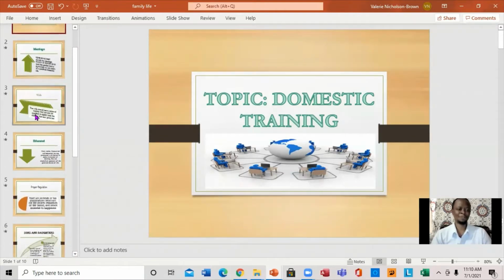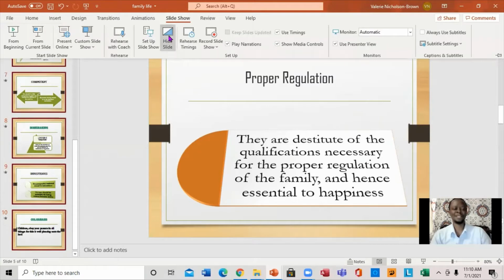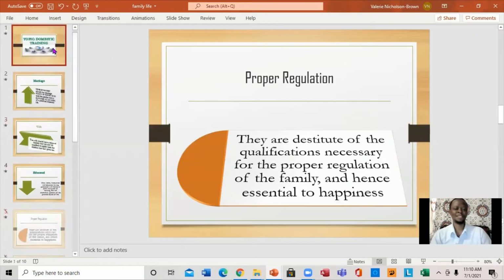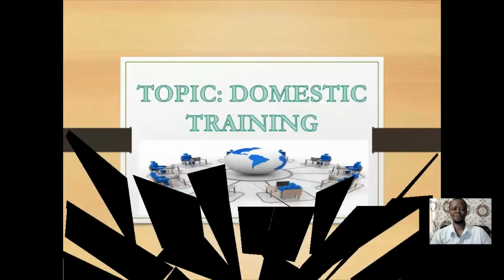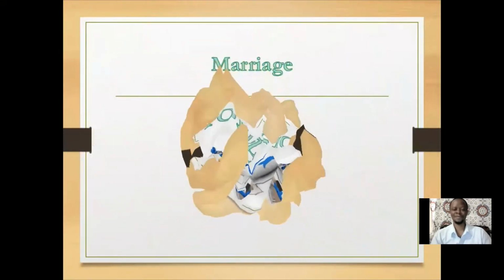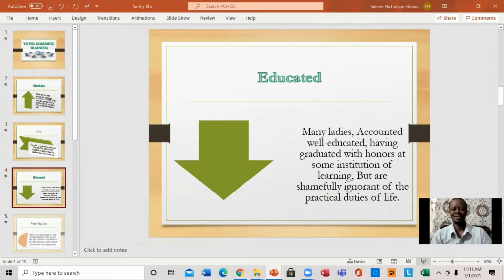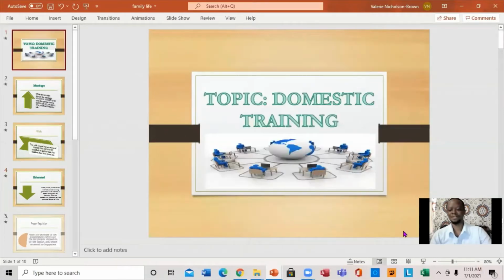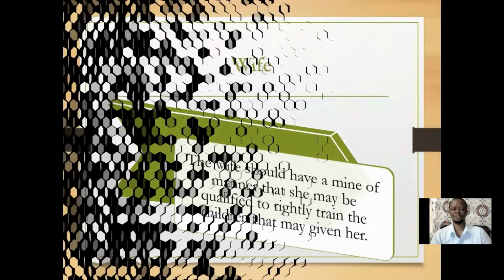How to Hide Slides in Microsoft PowerPoint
In this step-by-step video, we will show you how to hide slides so that your audience will not be able to see them. We will also show you how to unhide the slide